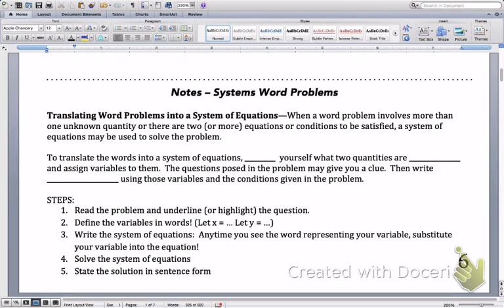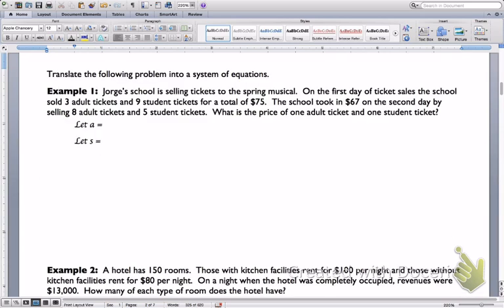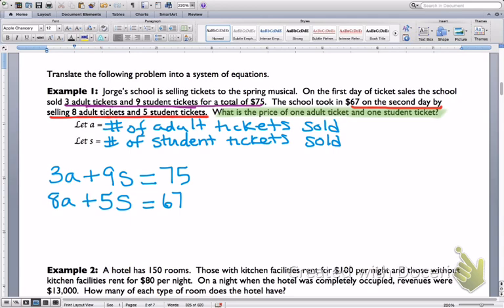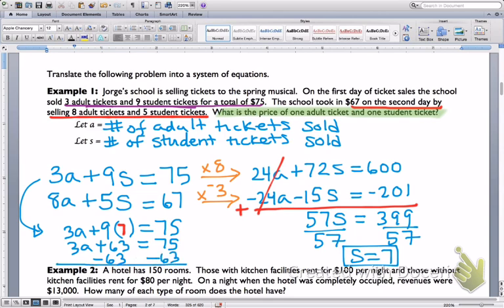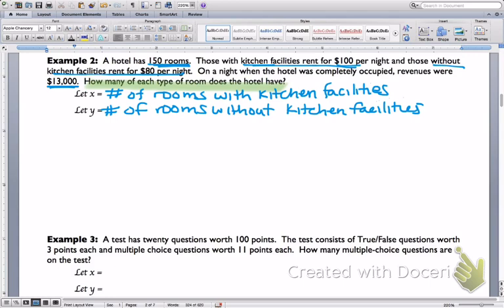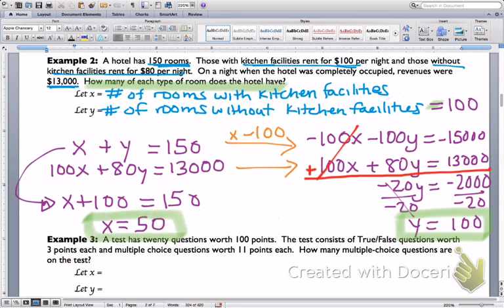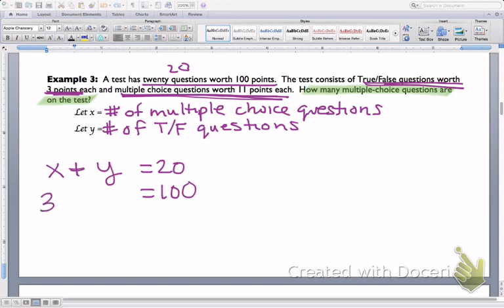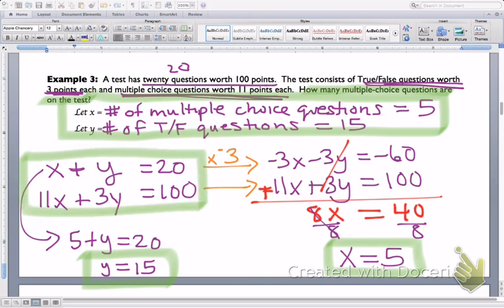Alg1 04-11-16 System of equations word problems